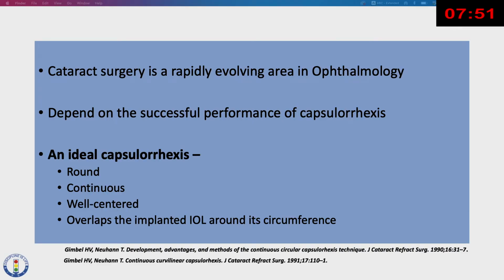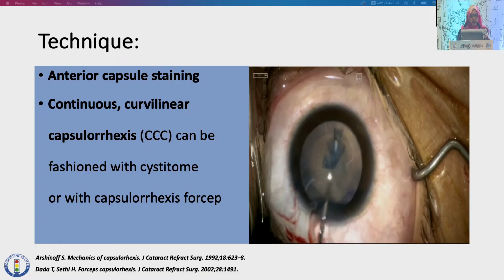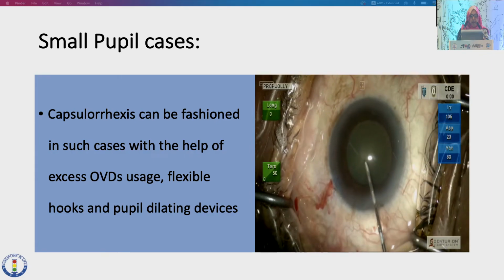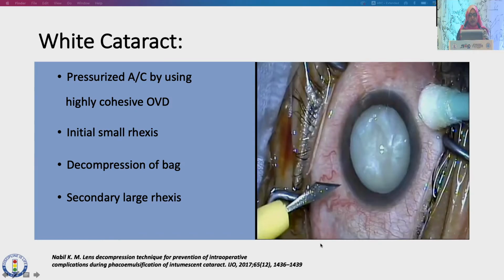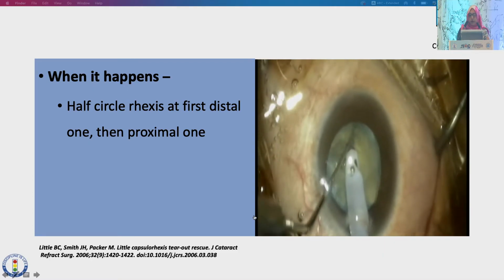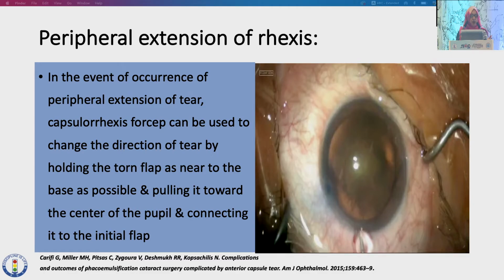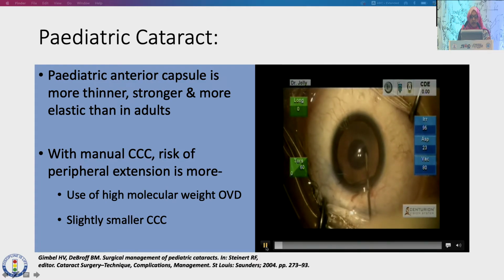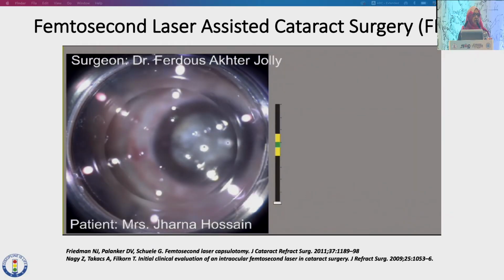AIOC2024 GP86 Topic Dr Ferdous Akhter Jolly Capsulorrhexis in different situations